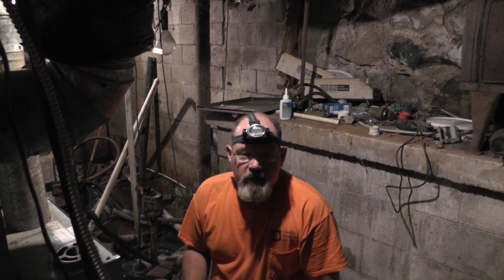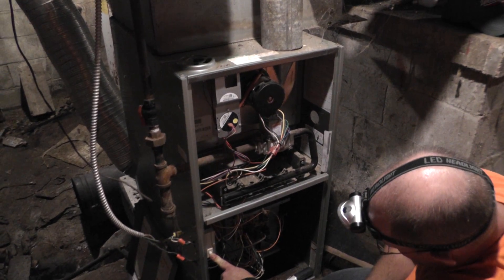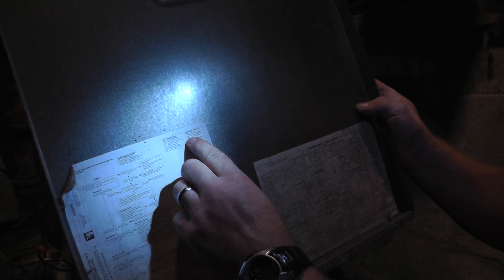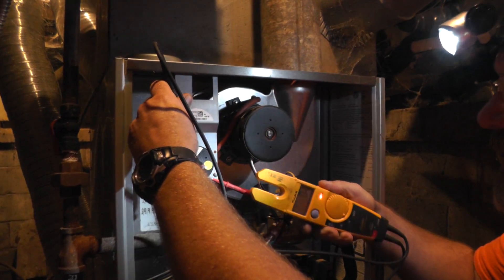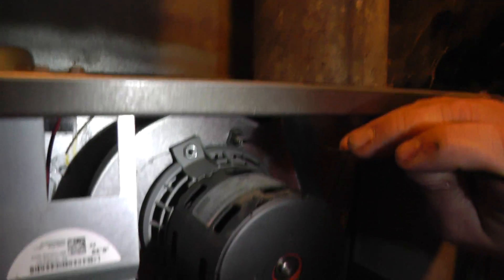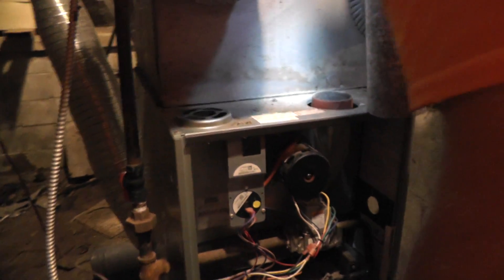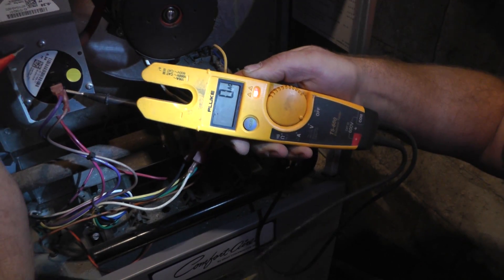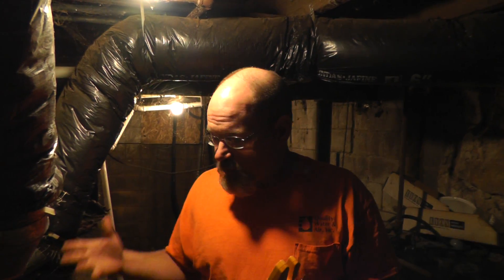HVAC furnace troubleshooting.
We a Fluke T5-600 to troubleshoot a furnace and show you what i find. We filmed it with a Panasonic HC-V700.

Fluke T5-600
Panasonic HC-V700

                        --- OR ---

encompassingselfreliance,com